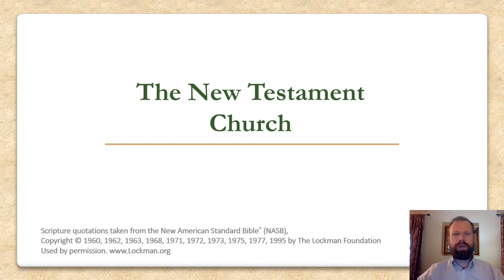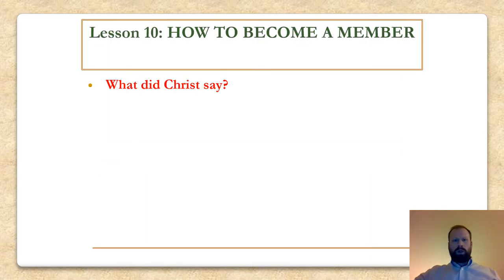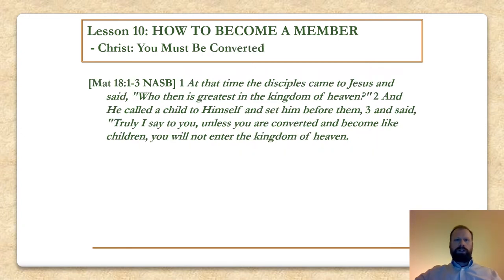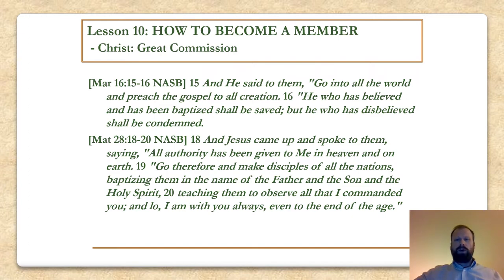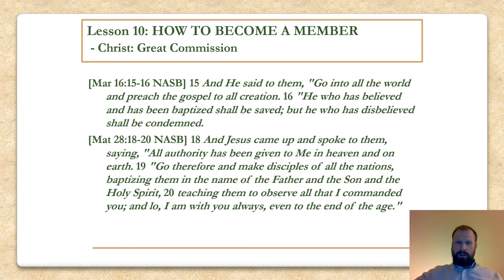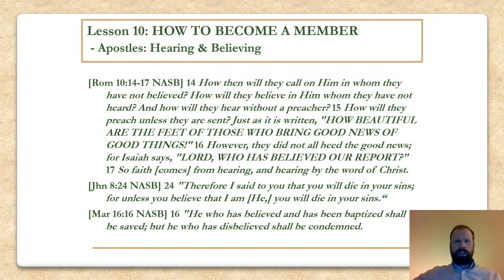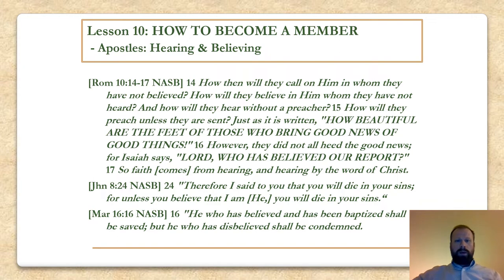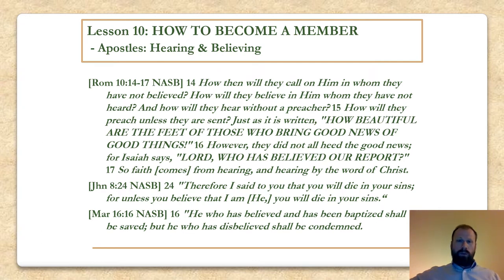High School Lesson 10